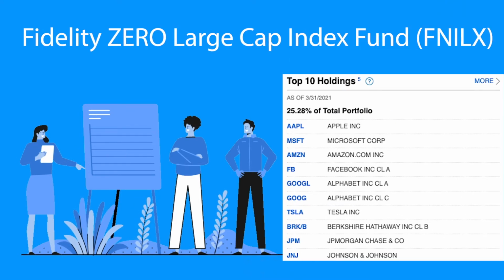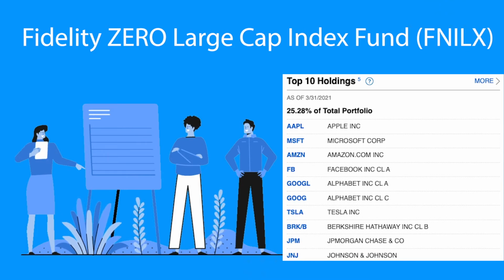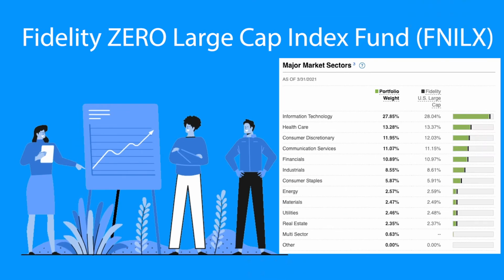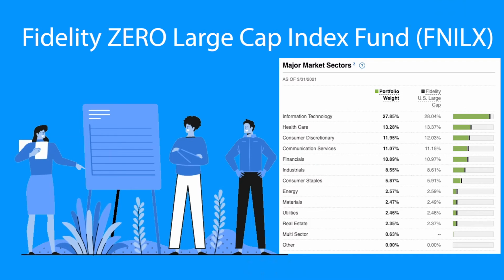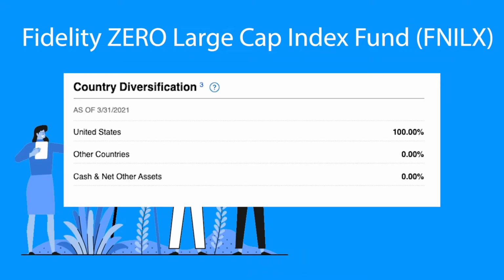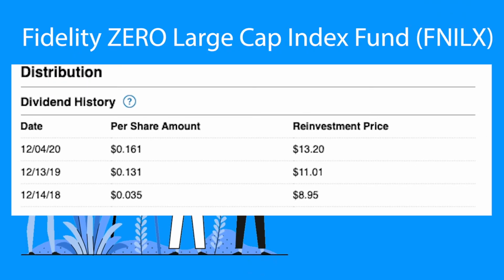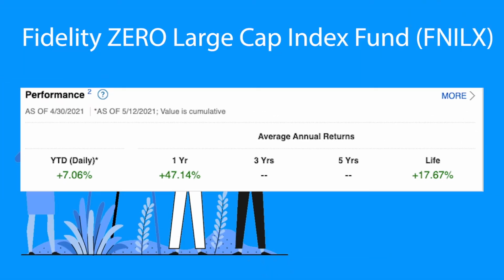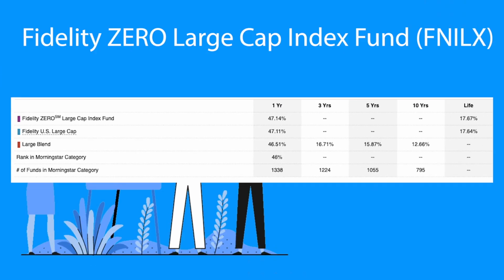Fidelity NO FEES Index Fund (Fidelity Zero Large Cap Index Fund)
Fidelity Zero Large Cap Index Fund (FNILX)  is a great way for beginner investors to jump into the stock market.  As well as season pros that's looking to add a zero fee index fund to their portfolio.

Keep track of your stocks with this great Journal 📓📓📓

While all persons associated directly or indirectly with this YOUTUBE channel, site and video use their best efforts in preparing the content, there is no express or implied representations or warranty with respect to the accuracy or completeness of the content of the videos, including any content, links or resources shared, including those by third parties.